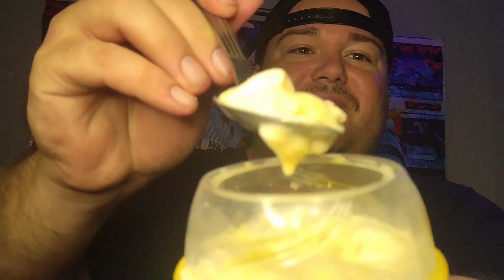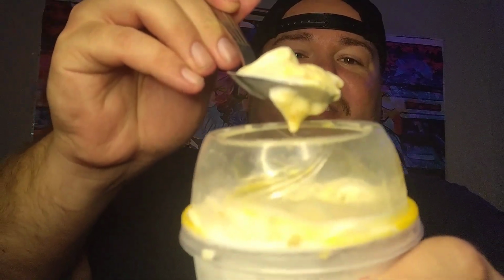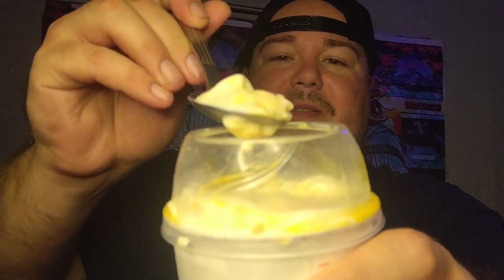*NEW* MCDONALD'S GRANDMA MCFLURRY?!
non profit, educational or personal use tips that balance in favor use!